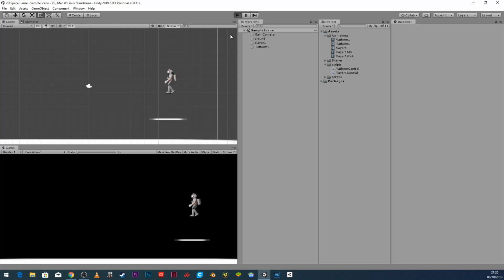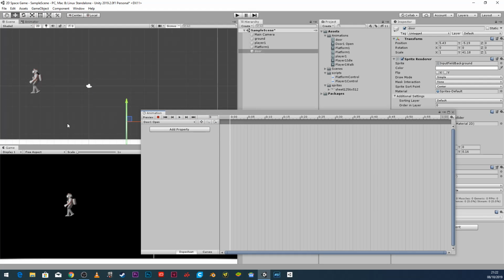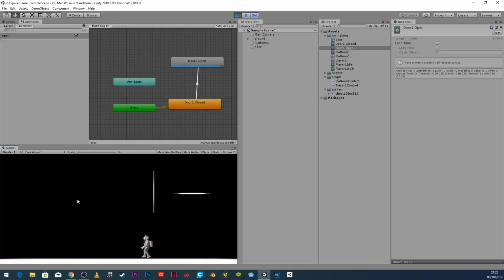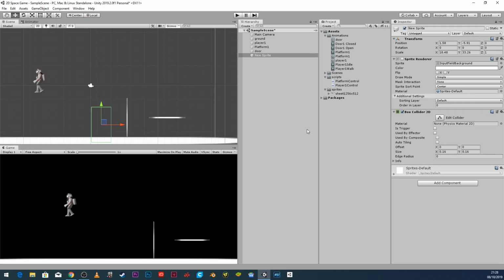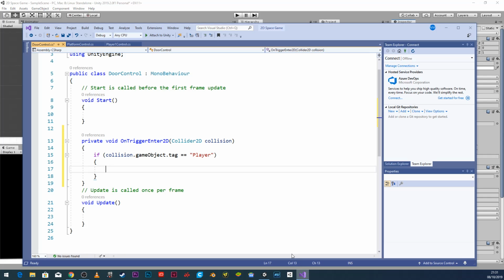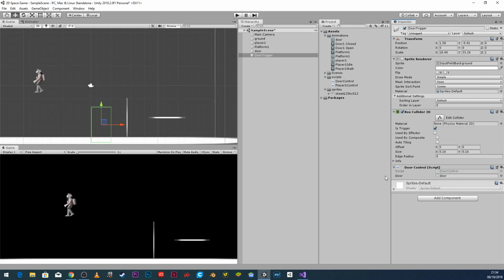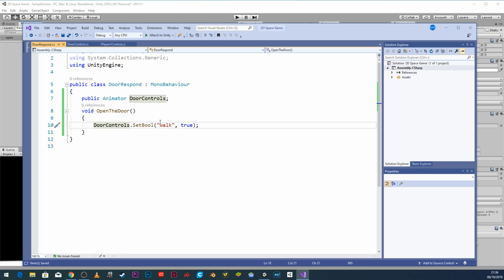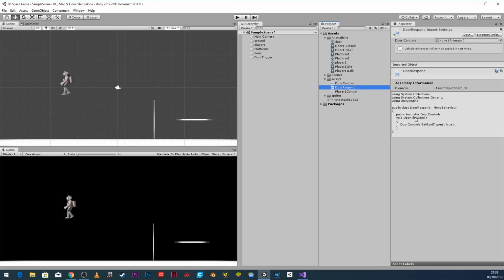Class6 Trigger Messages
open animated door